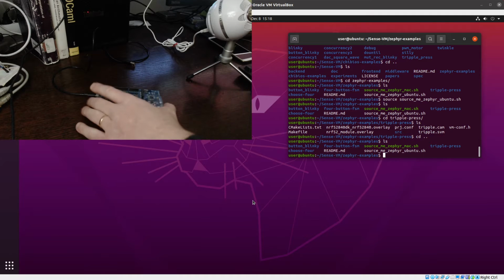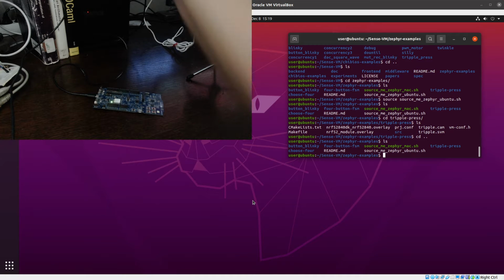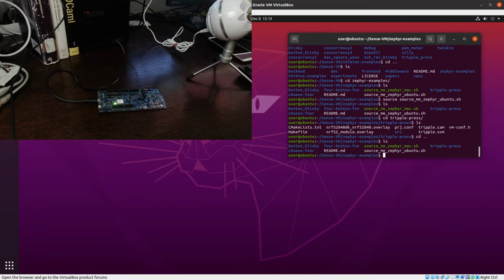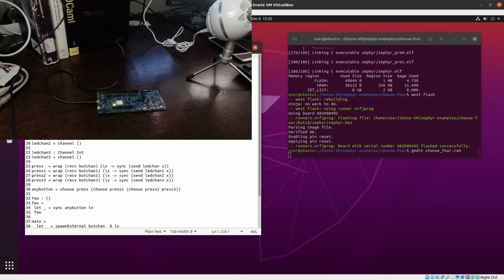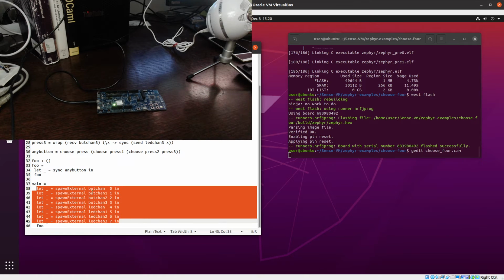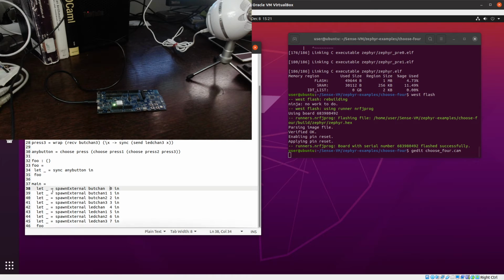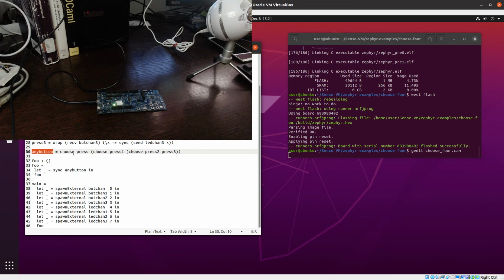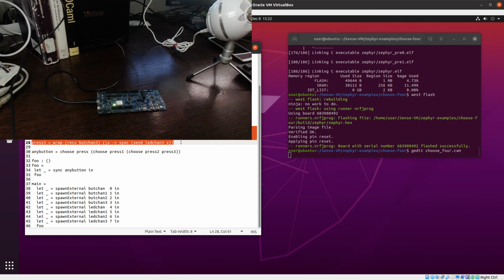SynchronVM Four button and led statemachine example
This video is part of our ECOOP 2022 Artifact about the SynchronVM (at the time of making this video we called the virtual machine SenseVM).

This video shows an example involving multiple buttons, state and leds.